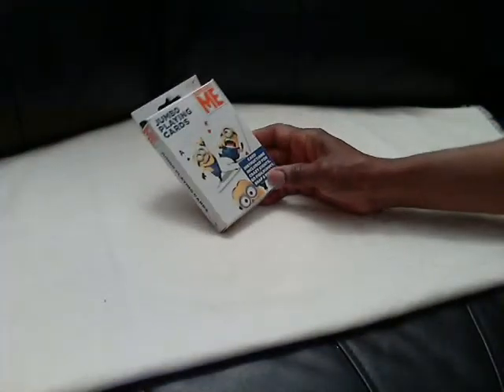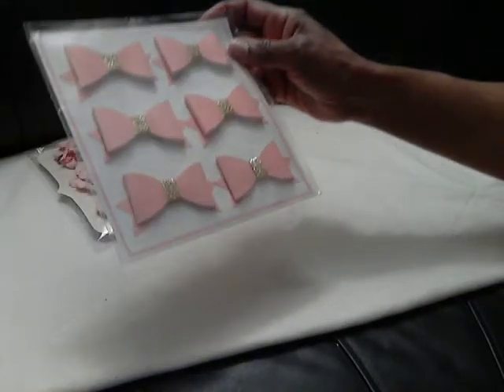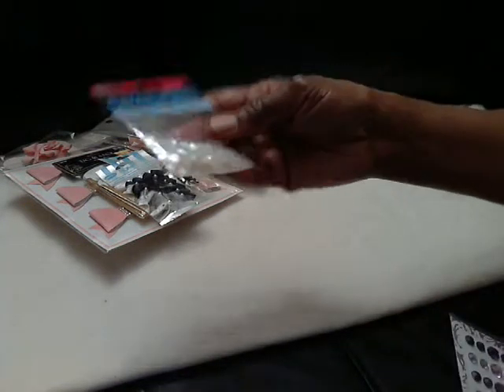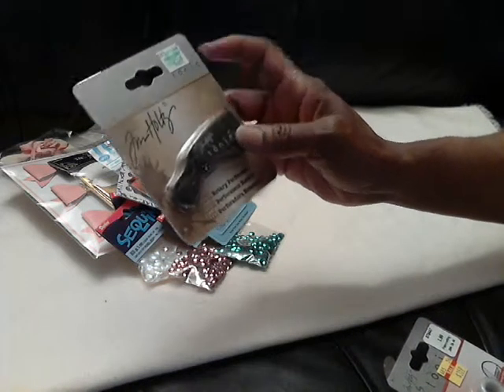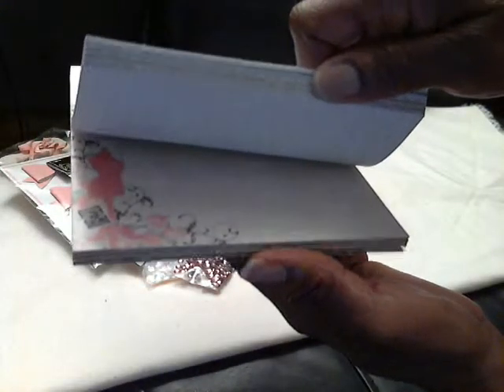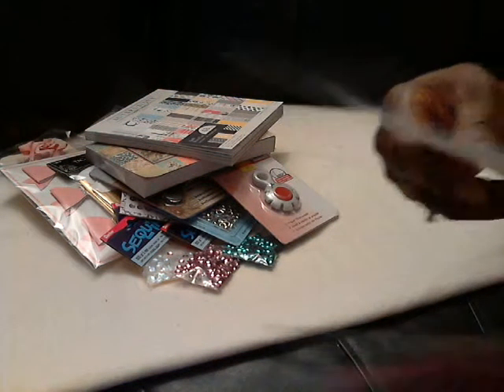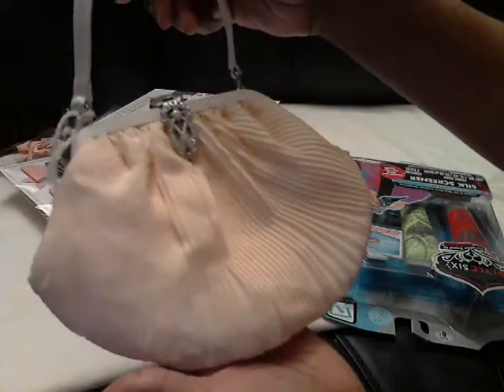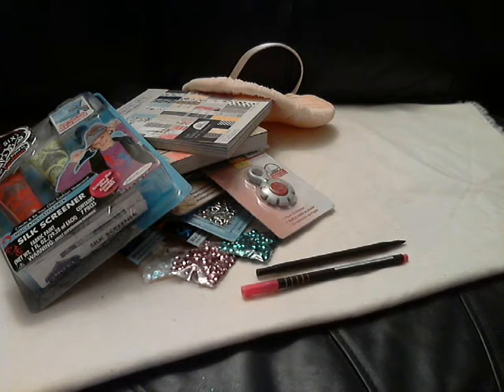Micheal's, Hobby Lobby and Thrift Hall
A small hall today from Micheal's, Hobby Lobby to purchase a pretty pink Cotton candy paper and a Shabby chic purse to alter. A few items from Jo,s